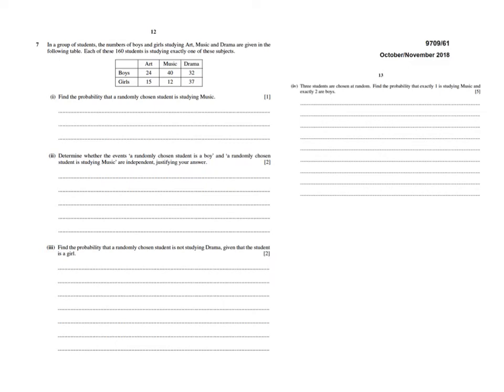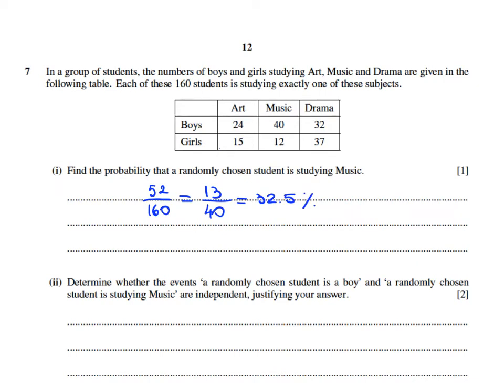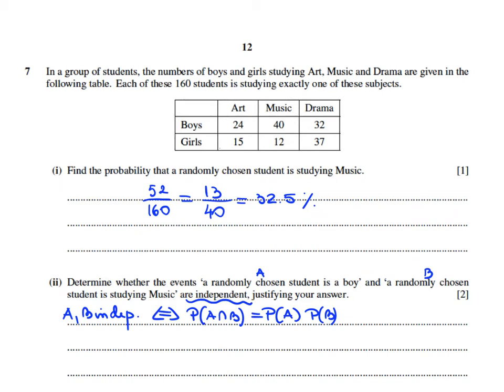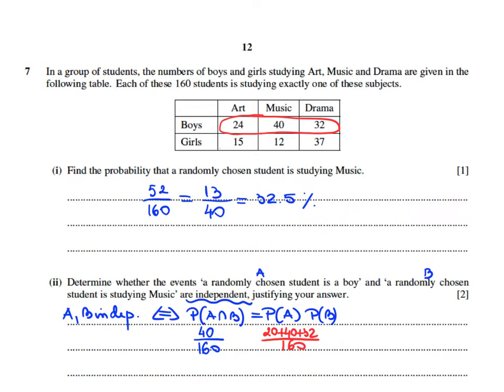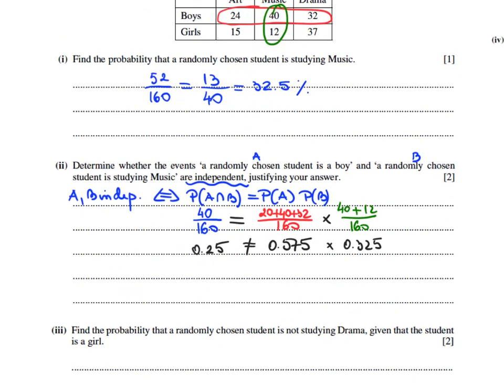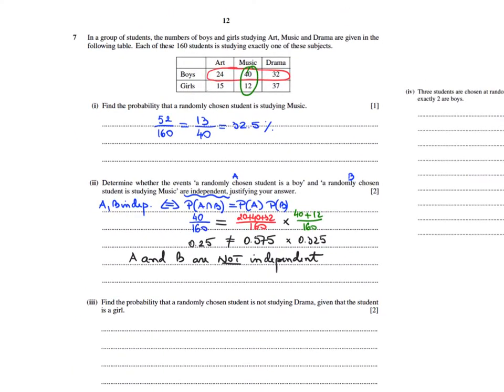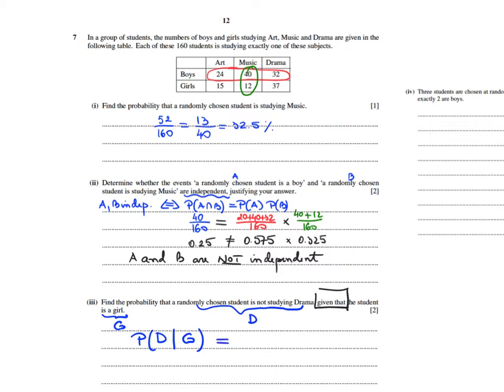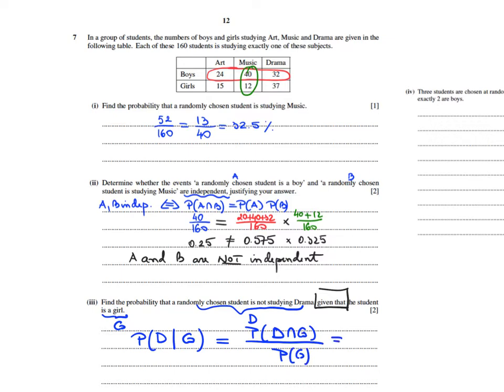CIE9709 w18 p61 q7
S2 CIE question on probabilities and counting (permutations and combinations)